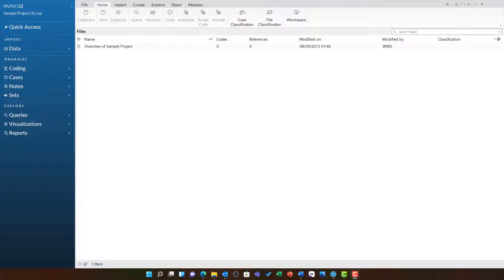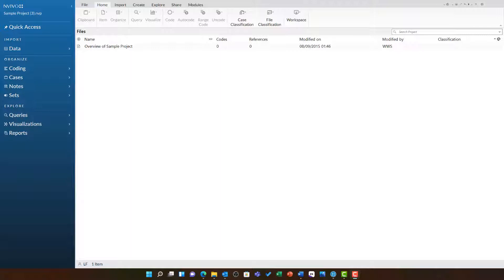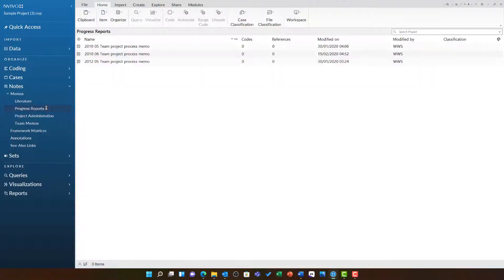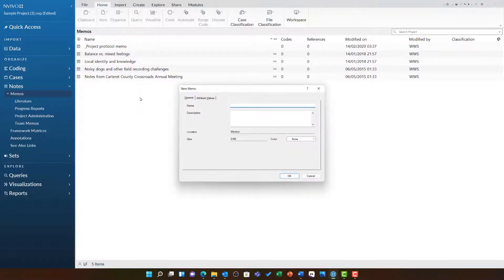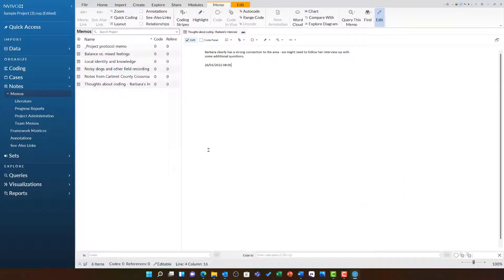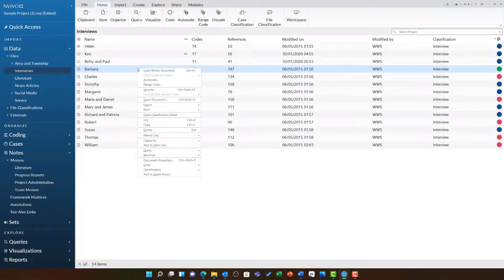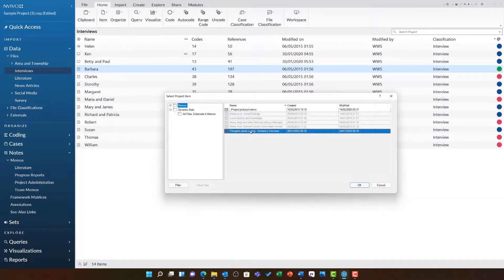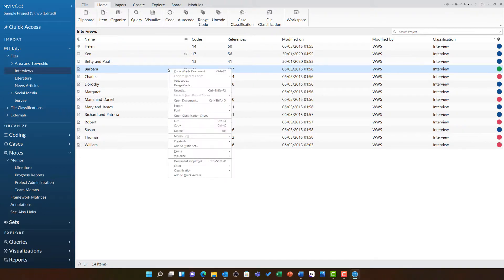13 Memos [NVivo Release 1]